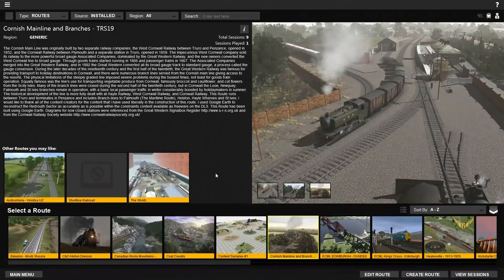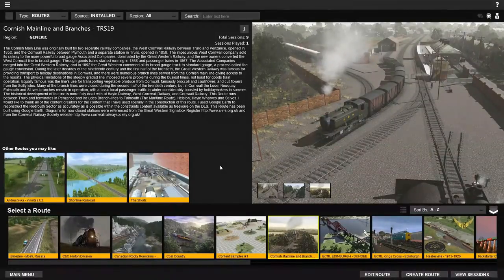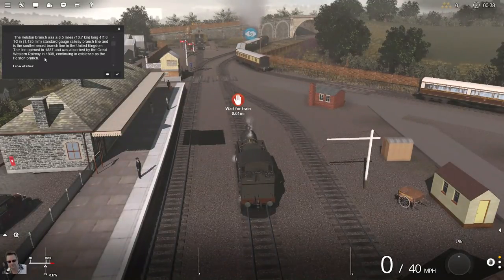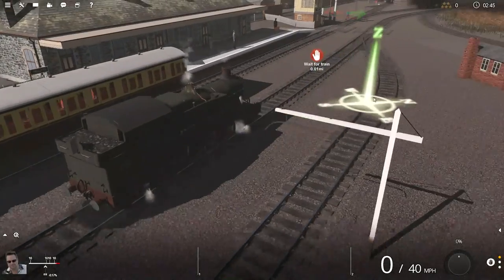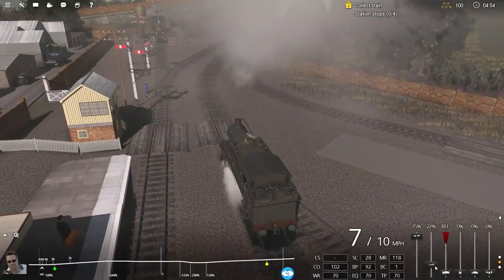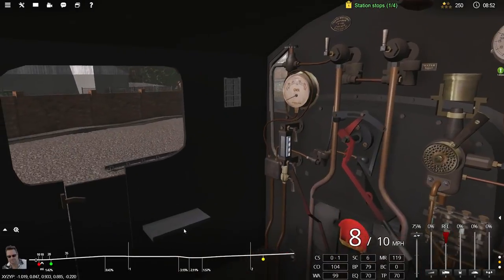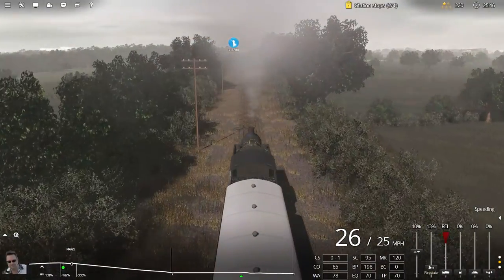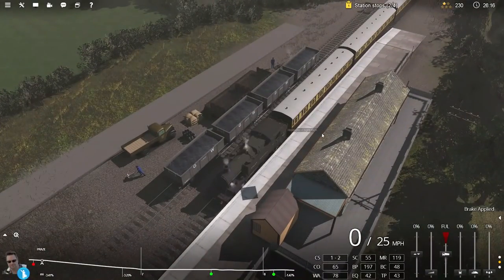Cornish Mainline First Look (Part 1) | Trainz Railroad Simulator 2019 | Early Access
Back with more Trainz Railroad Simulator 2019 as it comes towards the end of the Early Access program. In this video I take a look at one of the new special routes made for this title, and that is in the Cornish Mainline, an old and now partly closed offshoot of the current Great Western Railway. And what better way to take a look at it than in an old GWR steam locomotive!